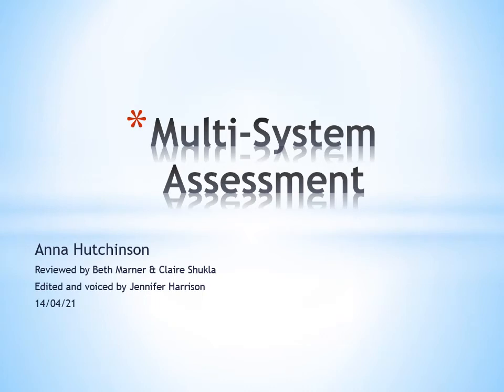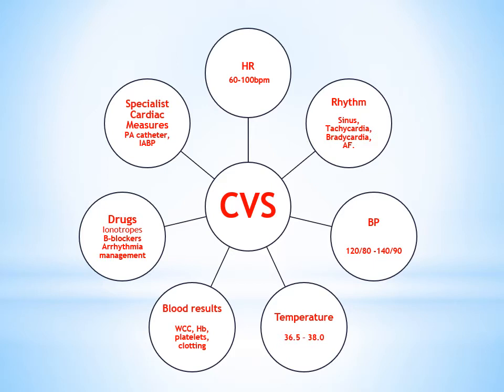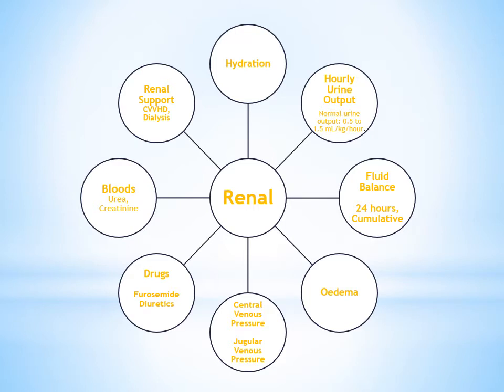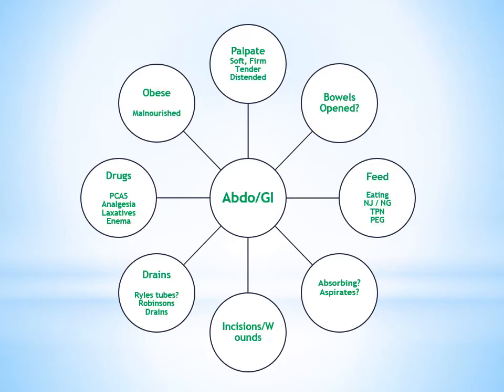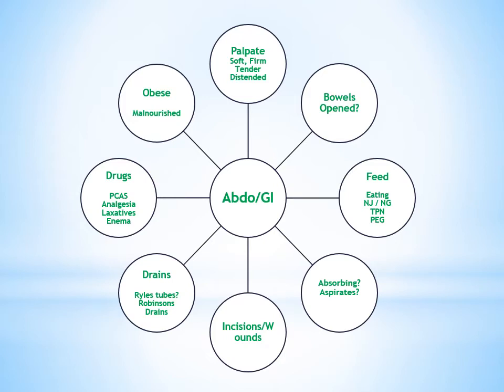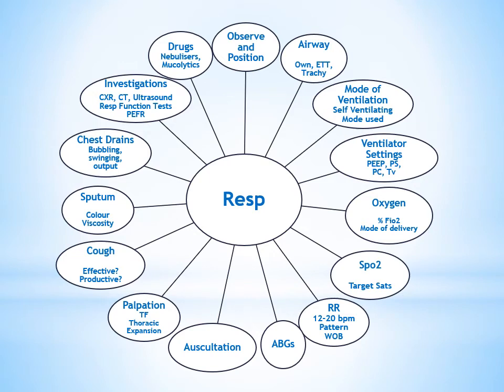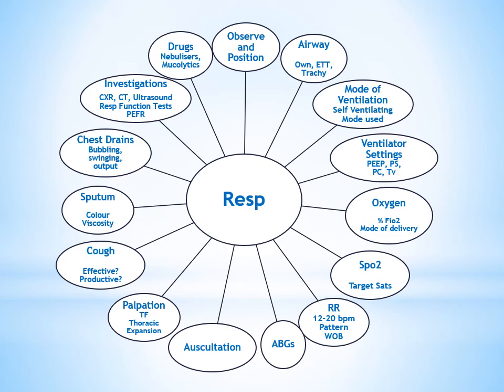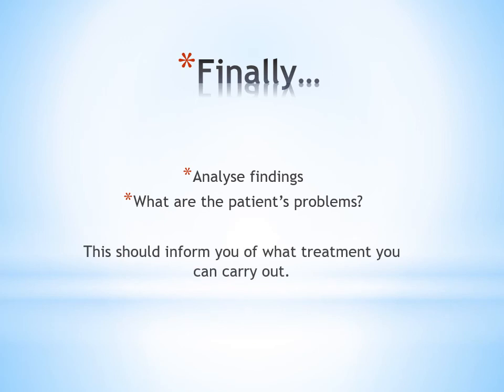Student Induction session 1 - Multi system Assessment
This video talks through the structure of the multi-systems approach used when assessing a respiratory patient.